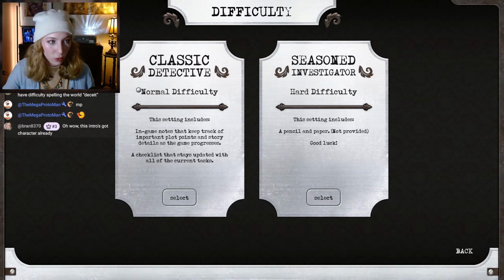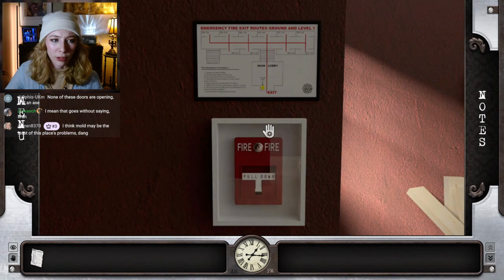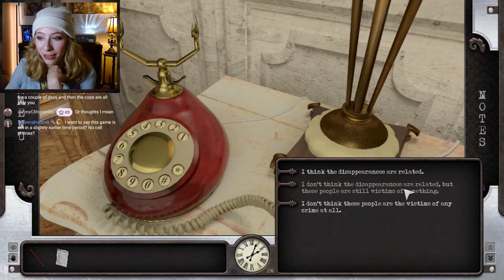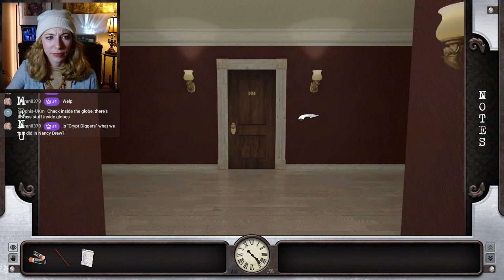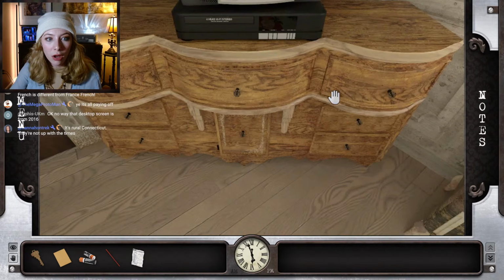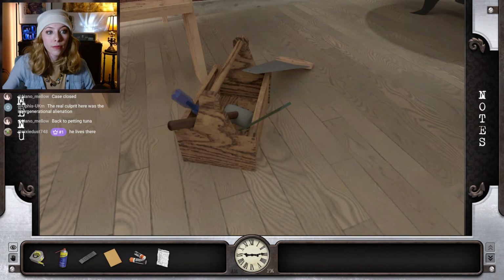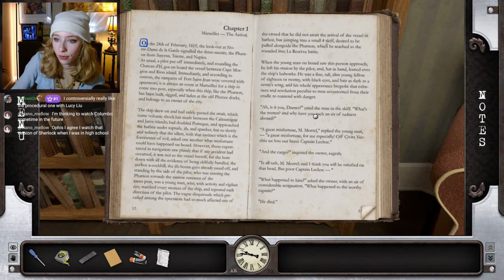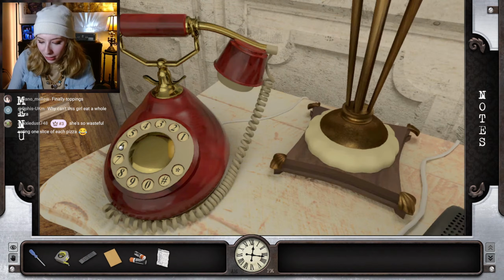New detective alert 🕵️🚨 Let's play Penelope Pendrick and the Art of Deceit (Part 1)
oh, the mystery loving point and click gaming community is getting FED lately